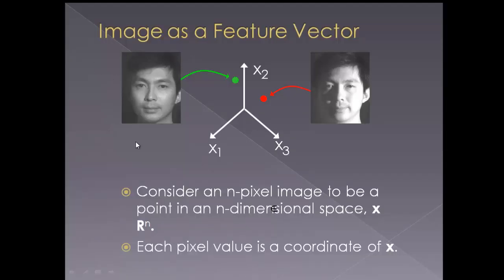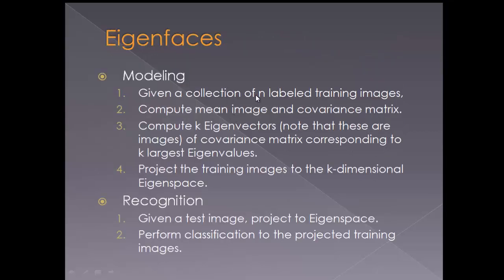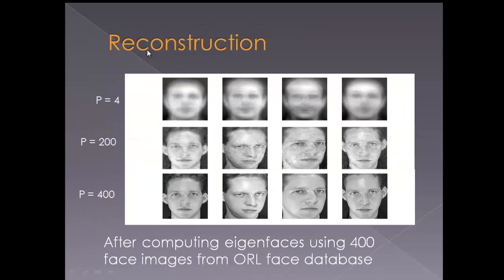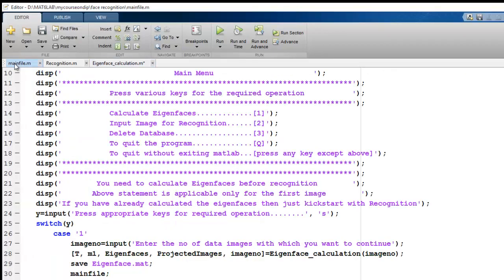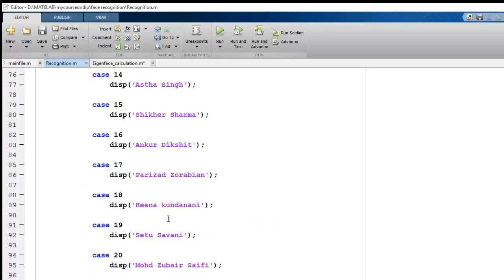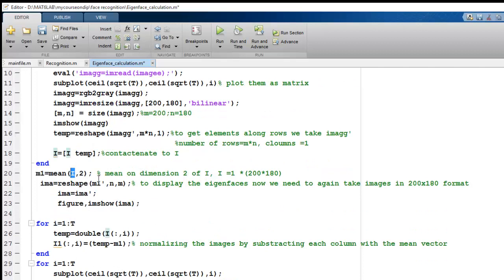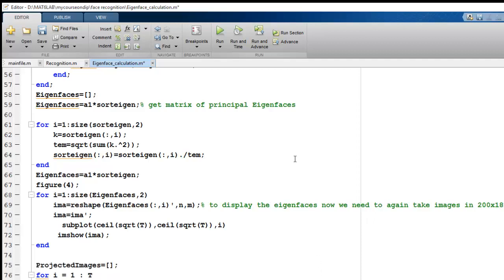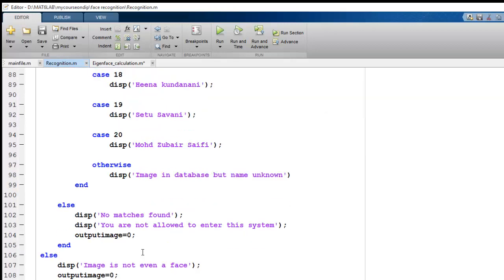PCA for Face Recognition- Part III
The Matlab code to realize Face Recognition using PCA in Matlab.